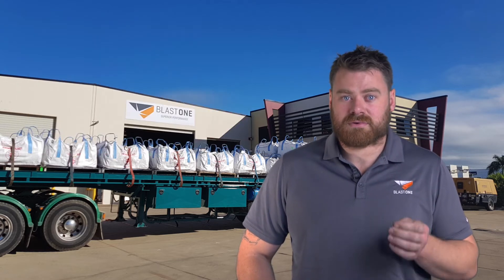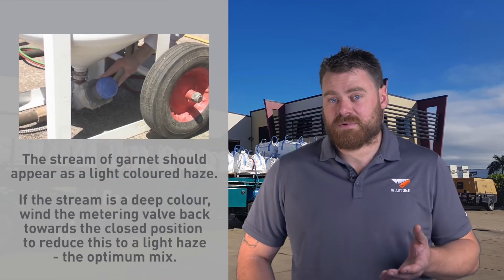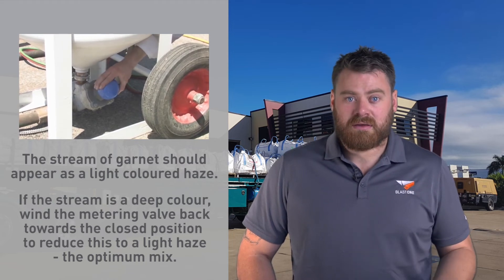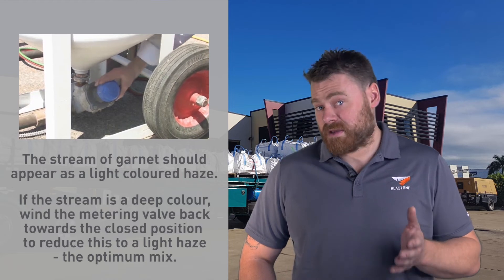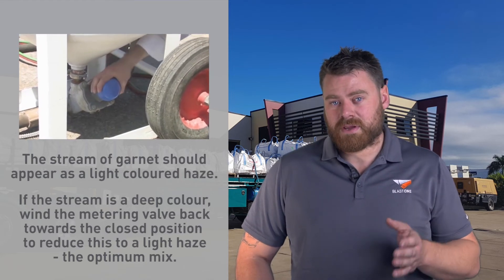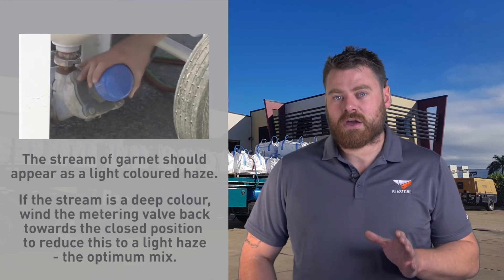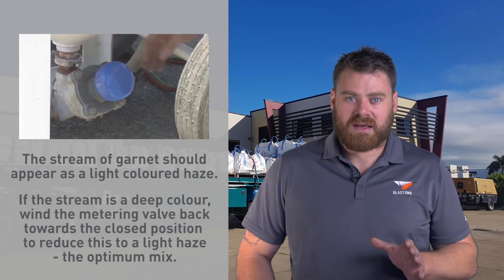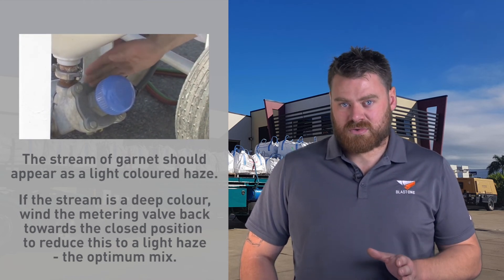How to visually meter your abrasive to reduce waste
By adjusting your metering valve you can ensure that you achieve an efficient flow of abrasive so that promotes efficient blasting performance. If the metering valve is open too far, this means that valuable abrasive is being wasted, cleaning efficiency is lowered and as a result it can cut into your profits.